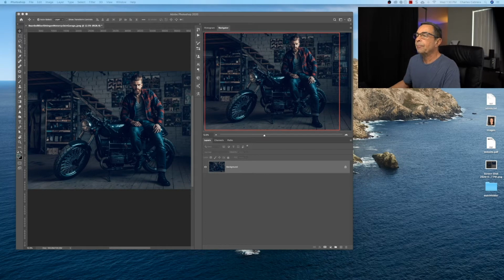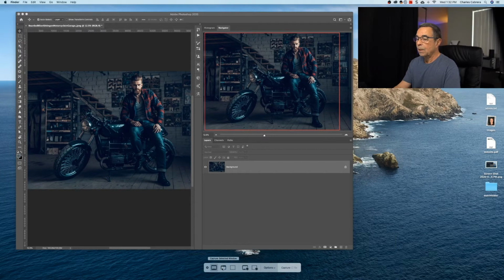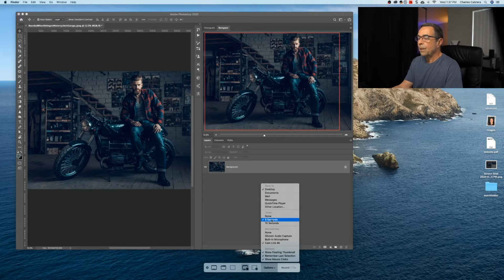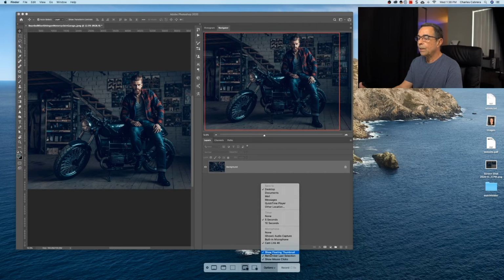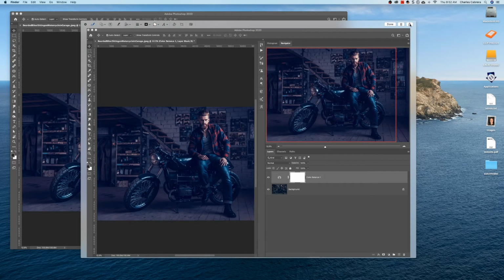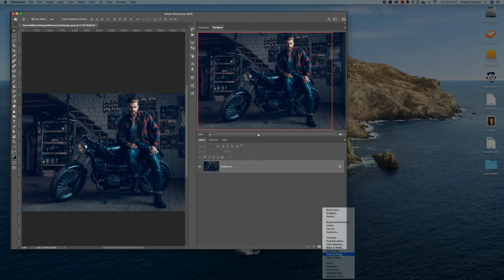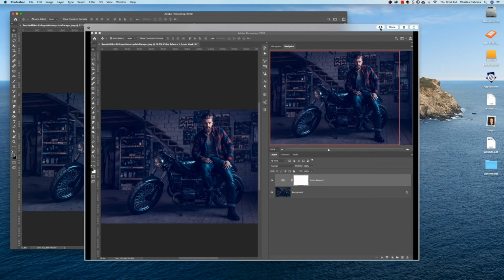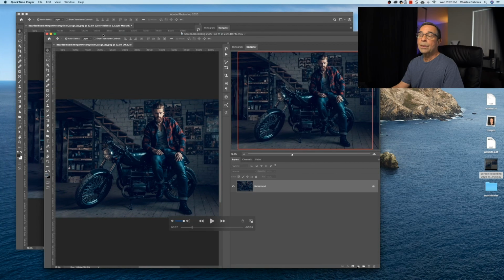Screen Recorder For Mac - Screenshot macOS Catalina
Learn to use the built-in screen recorder for Mac.  Use Screenshot in macOS Catalina. Use Screenshot
to record full or partial screen.  Use the markup feature to add text to screenshots.  Use the markup feature to trim clips and share the clip with airdrop.